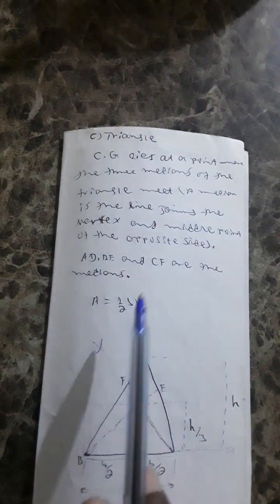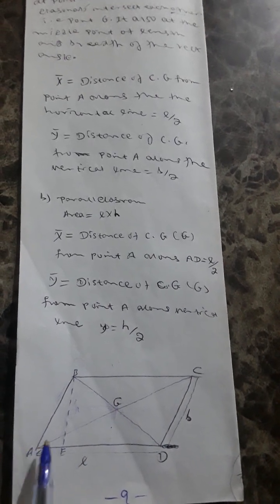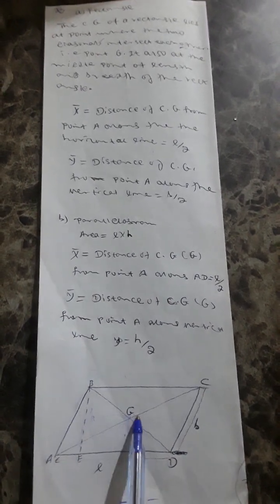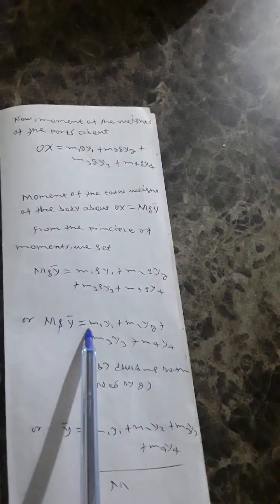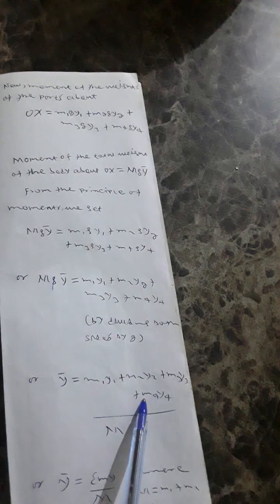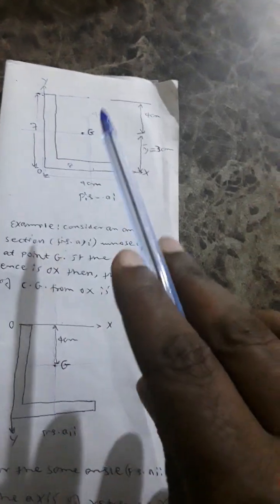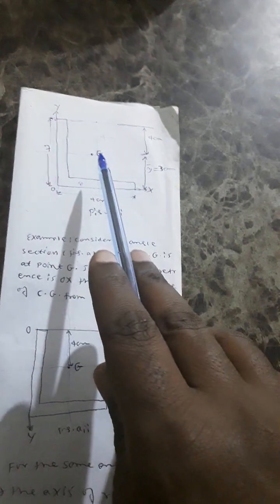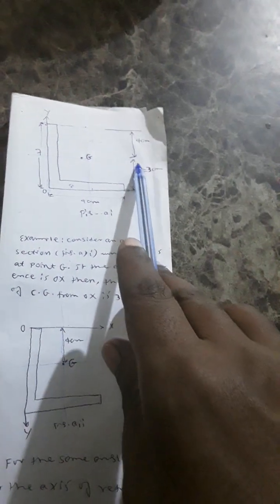Civil engineering Lecture 4 Mechanics of Materials -